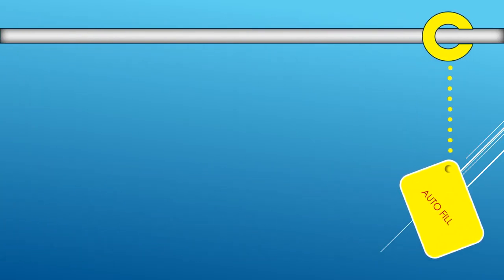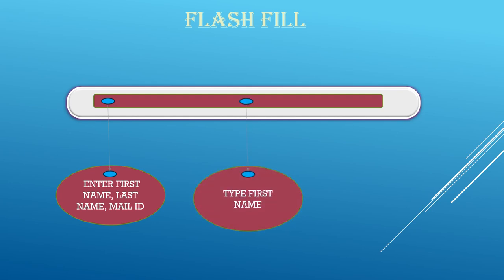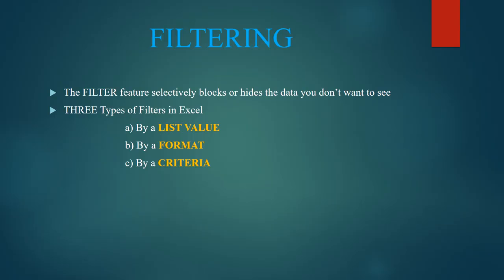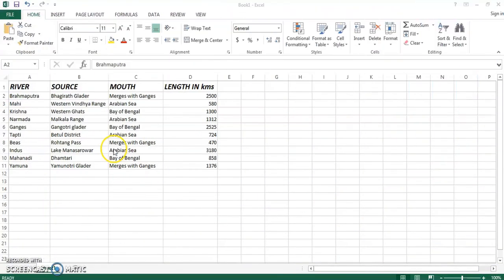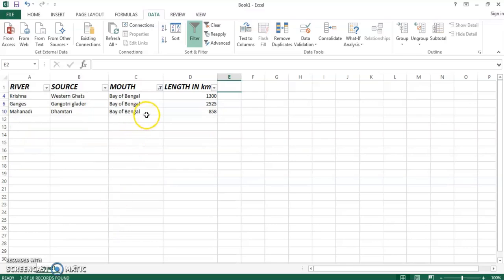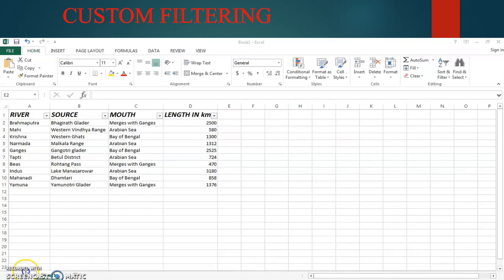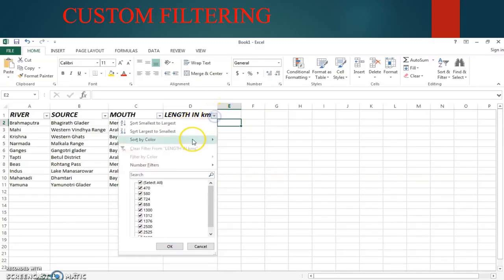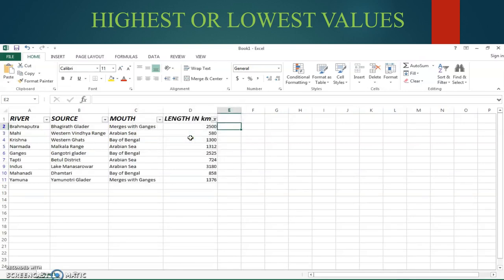GRADE 6 | COMPUTER SCIENCE | LESSON 3 FILTERING | 22 09 2021 | 12 PM